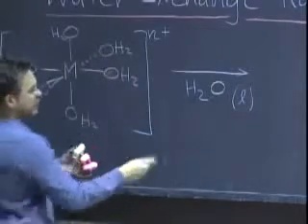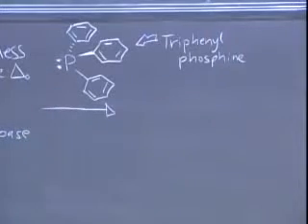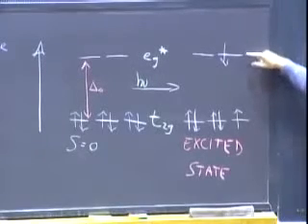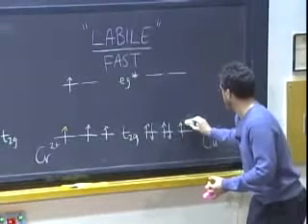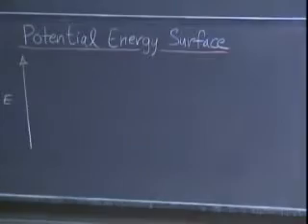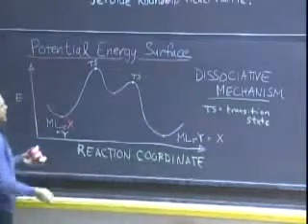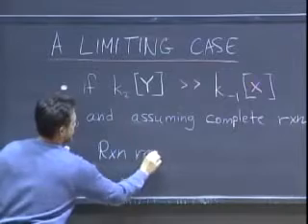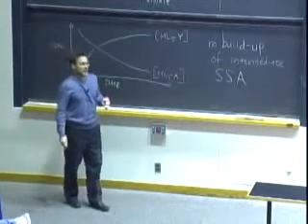Lec 33 Ligand Substitution Reactions Kinetics